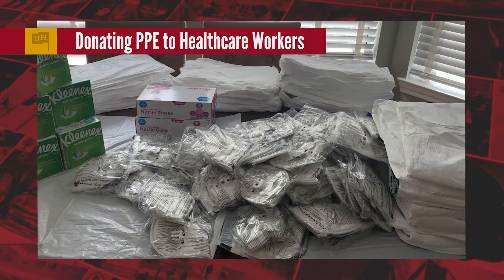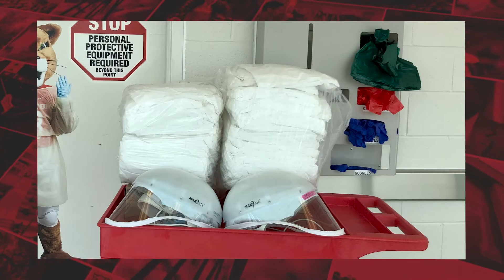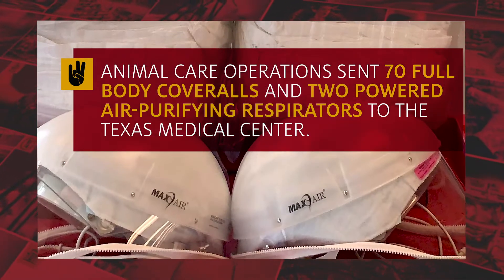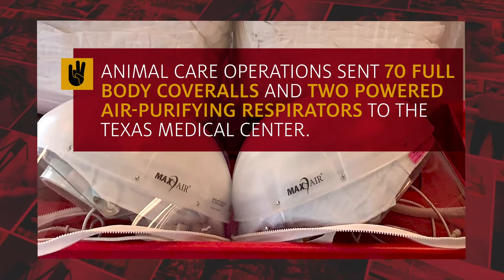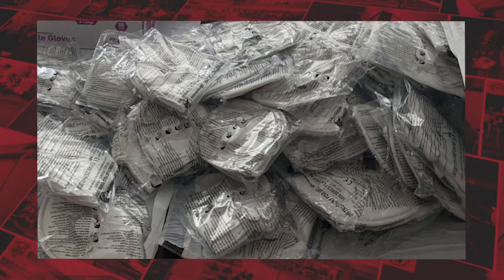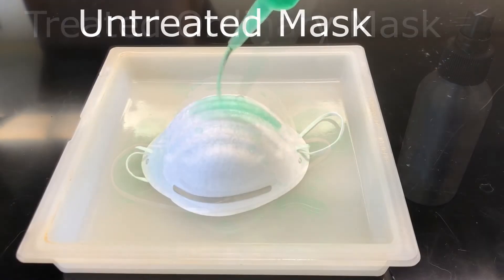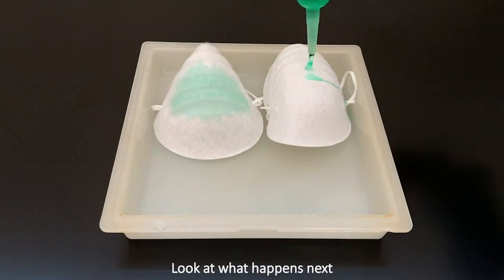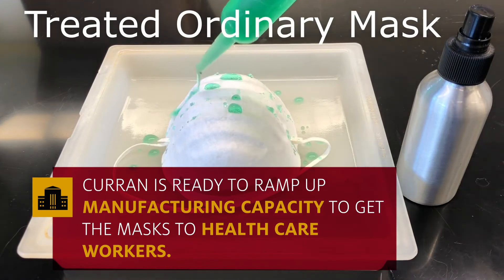UH Moment: April 6th, 2020